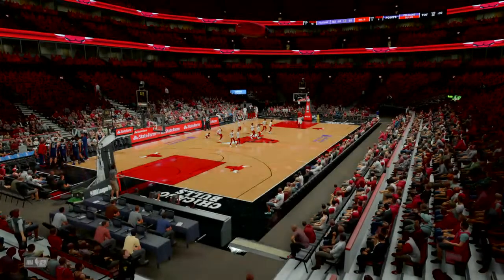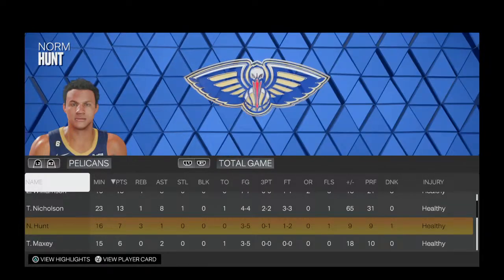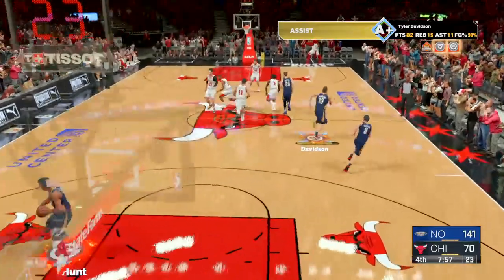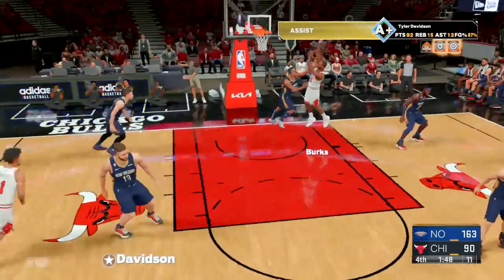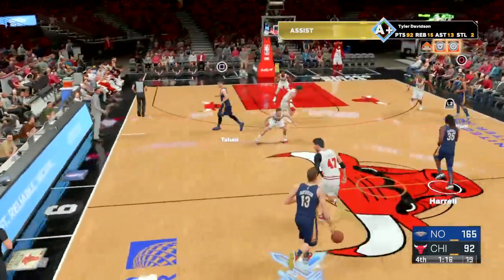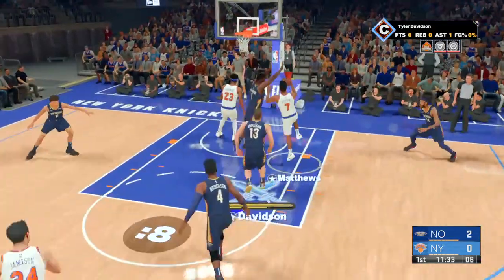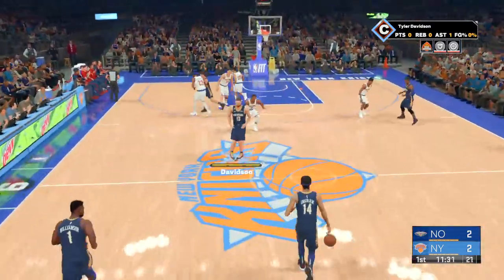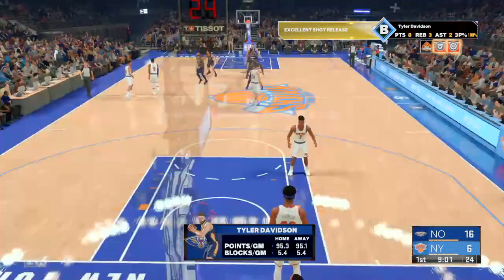NBA2K23 01-08-23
Welcome to the Big T Muscle Gaming Channel. Thanks for becoming a Muscle Gamer. You can find games like Dynasty Warriors, Sports games and Rpg games. Thank you for taking the time to checkout my channel.